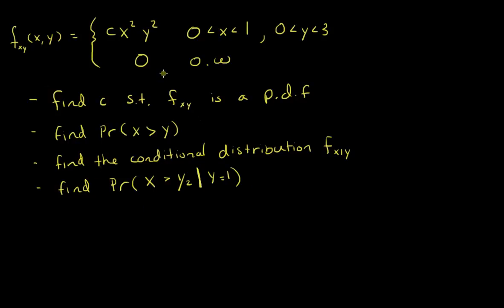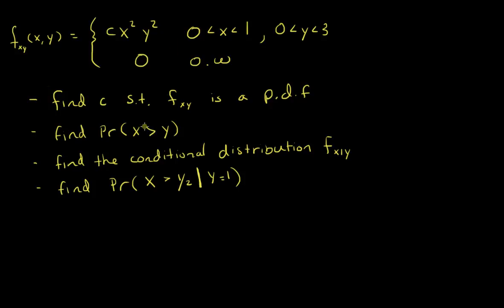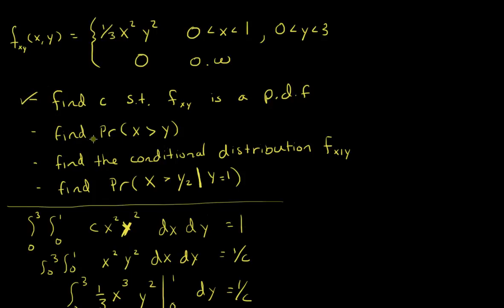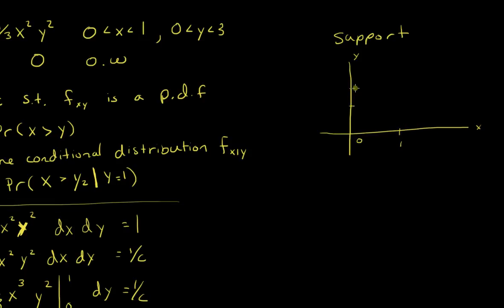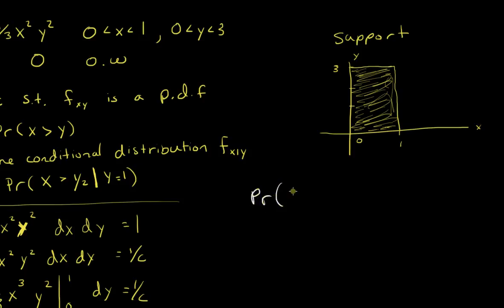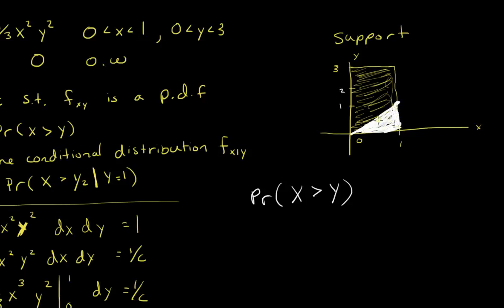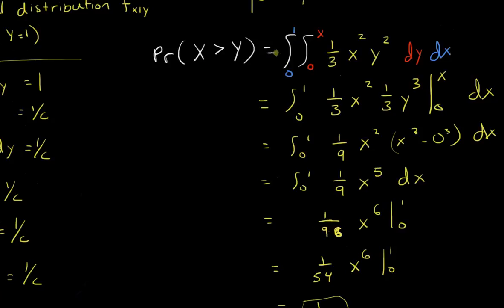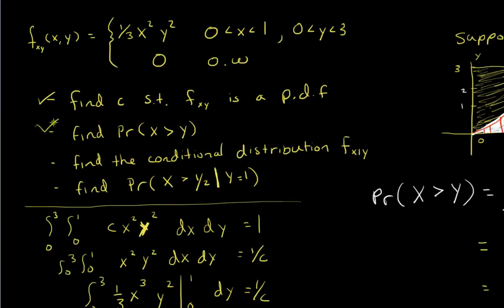Module 6 Discussion Board Question 1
Given a joint distribution, how do we find, Pr(X greater than Y) ? Also, how do we find a conditional distribution for two continuous random variables?